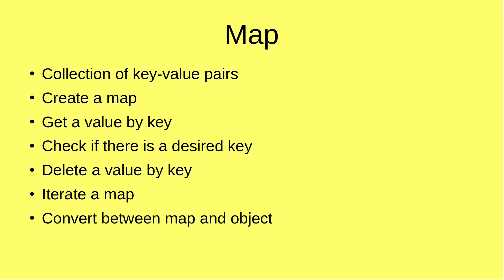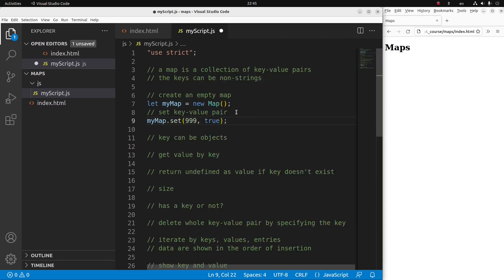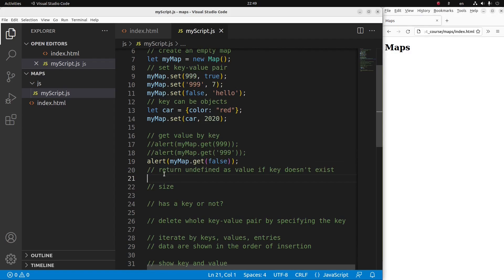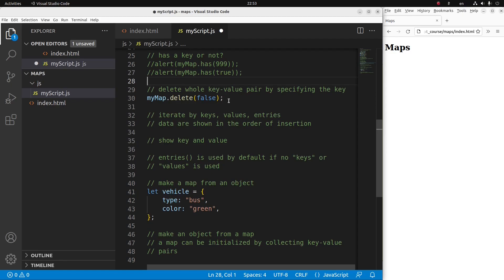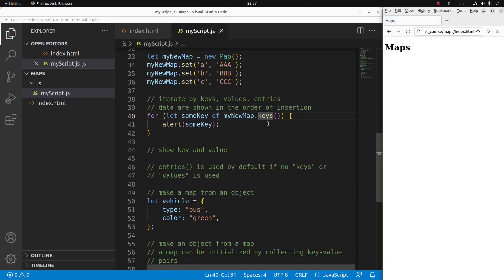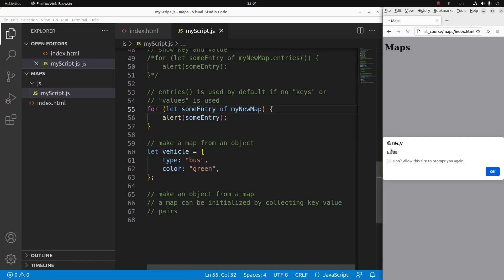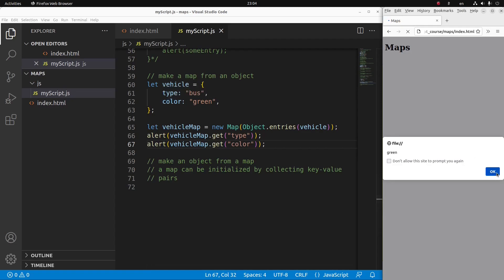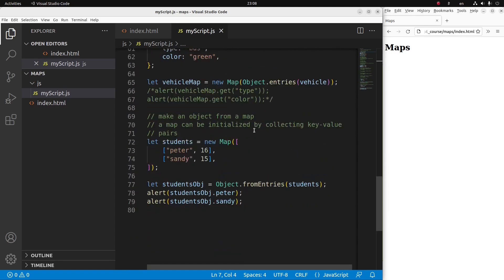Maps for JavaScript - Basic JavaScript Fast (32) | Object.fromEntries, Object.entries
A map in JavaScript is a collection of key-value pairs. The video discusses how to create maps and access the value by keys. We can see if a key exists in a map. We can also delete a value my mentioning the key. We also learn the ways to iterate over the elements of a map. Finally, we can have two-way conversion between a map and an object that stores key-value pairs.